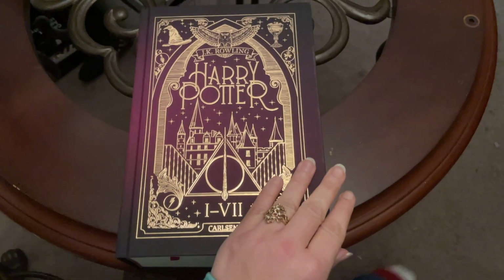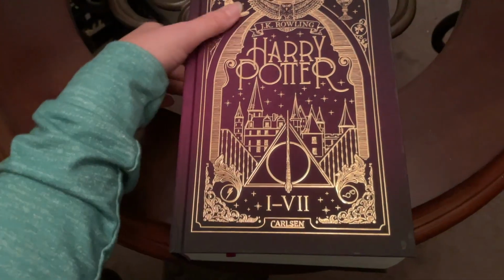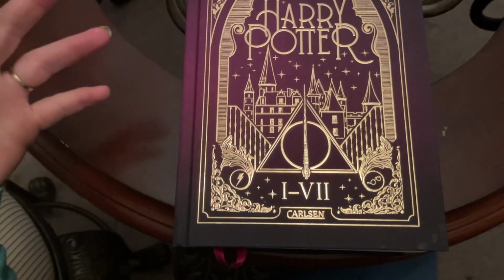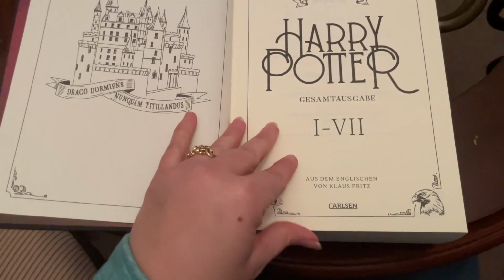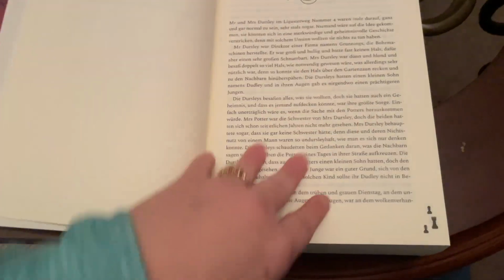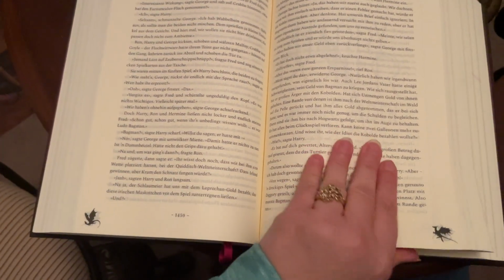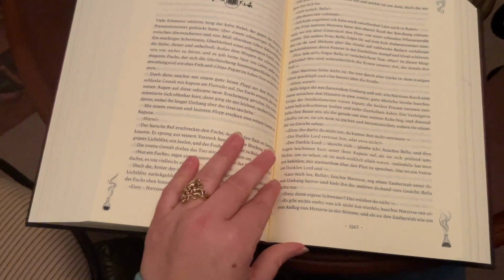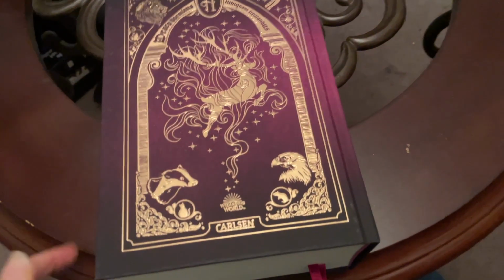Definitely a Monster Book of Magic – German Harry Potter All-In-One Edition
Heya and Happy 2024! it's been awhile! My lighting is crap and I don't have a clue where any of my video things are BUT I'm kinda tired of waiting for things to be perfect SO here I am!

What are your thoughts on this book??? Tell me below!